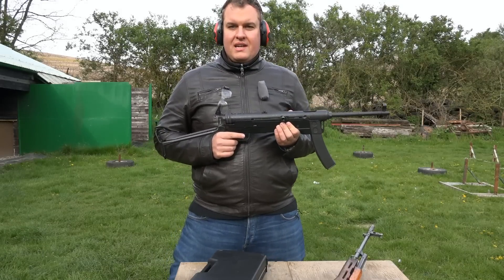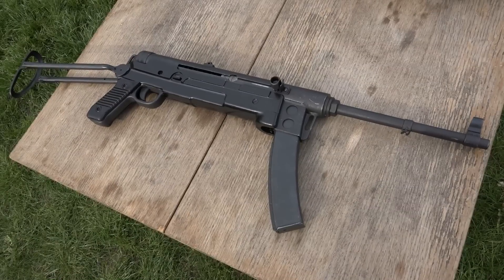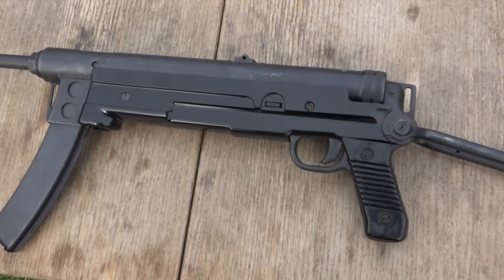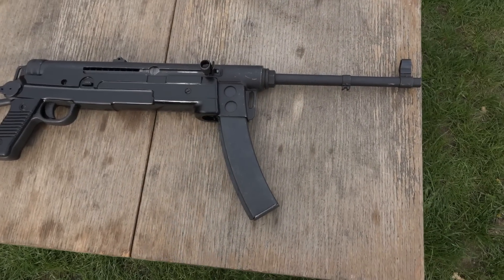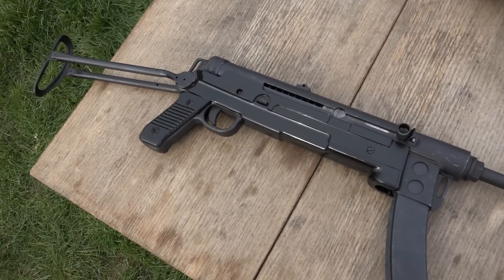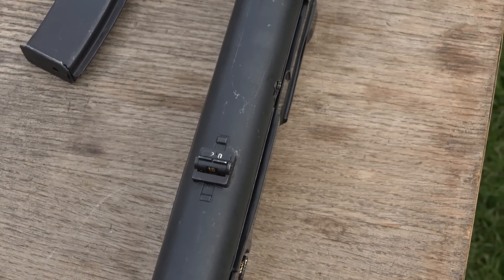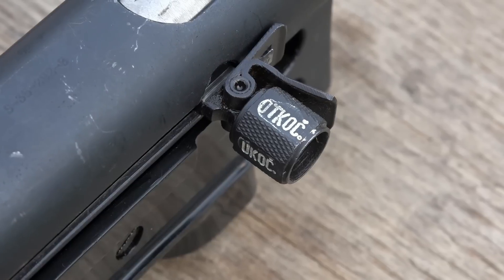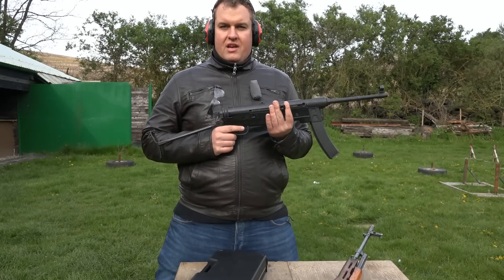Zastava M56 Submachine Gun Introduction - G's HD Gun Show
Famous copy of Nazi Gernamy MP40 gun from Yugoslavia chambered in Tokarev.